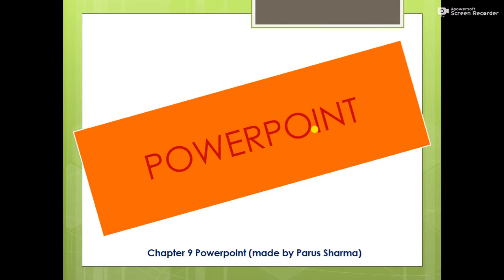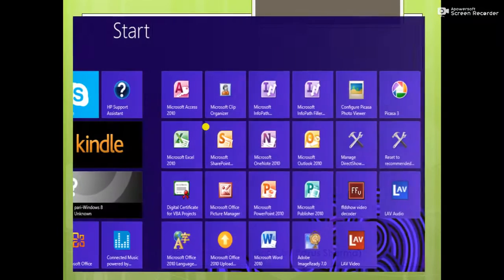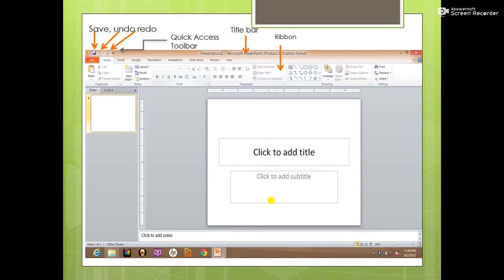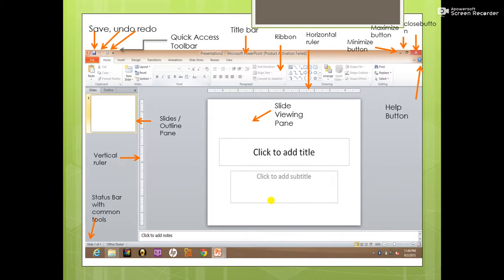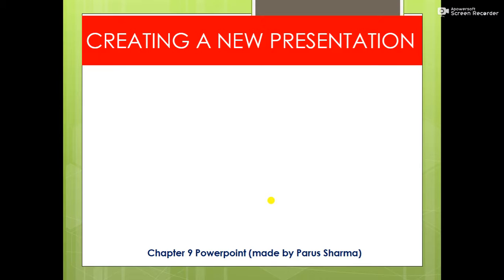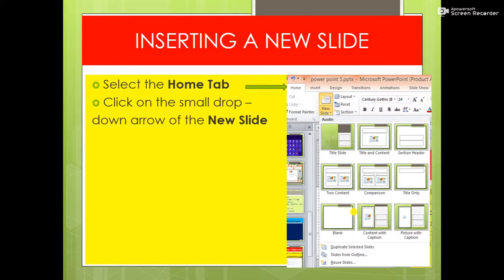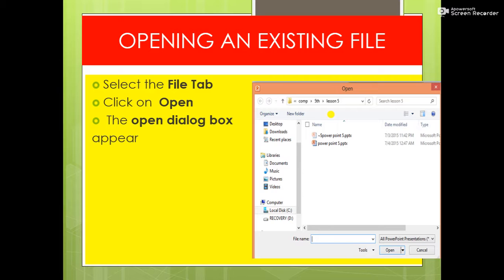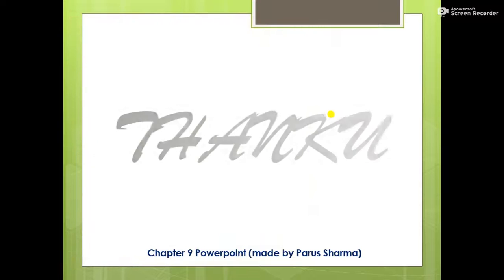POWERPOINT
How to Open a Powerpoint window
how to create a powerpoint presentation
how to save and open presentation file
and how to exit the window